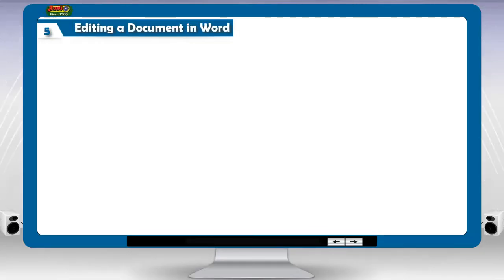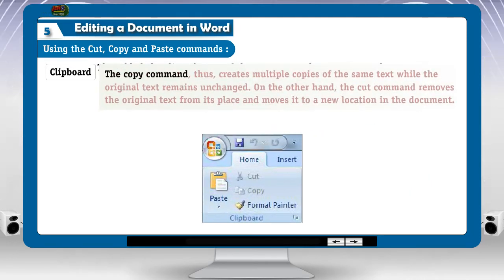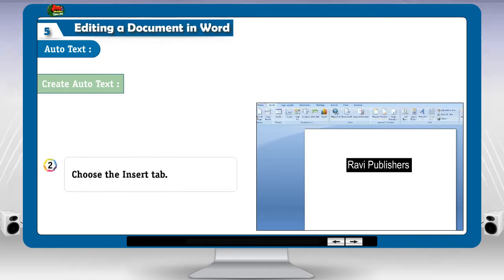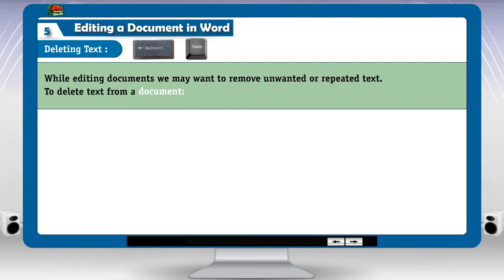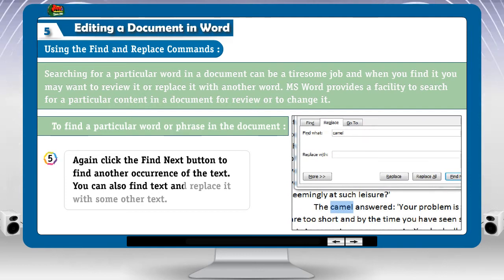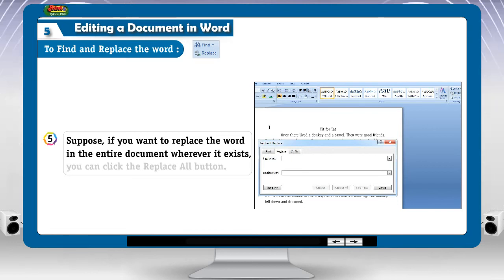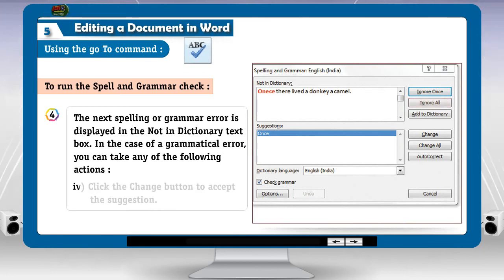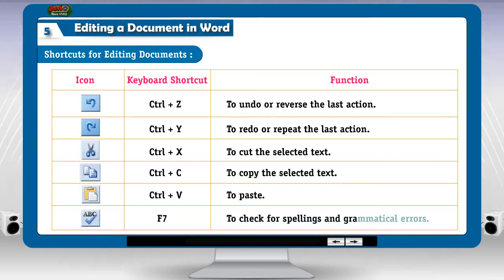05Editing a Document in Worda